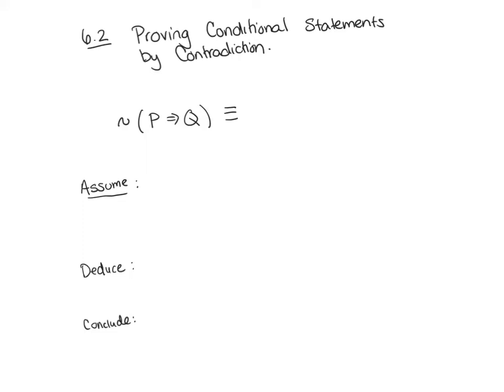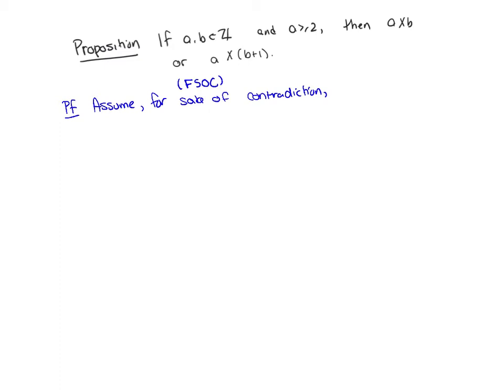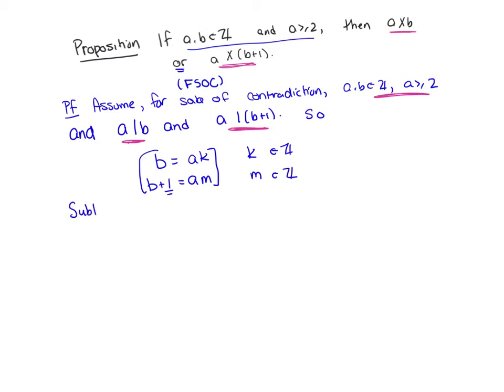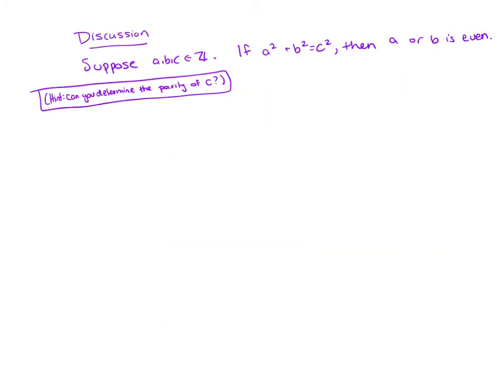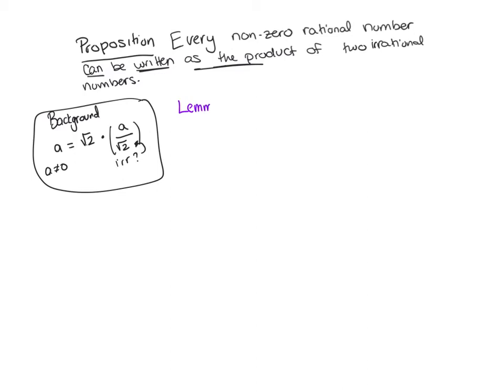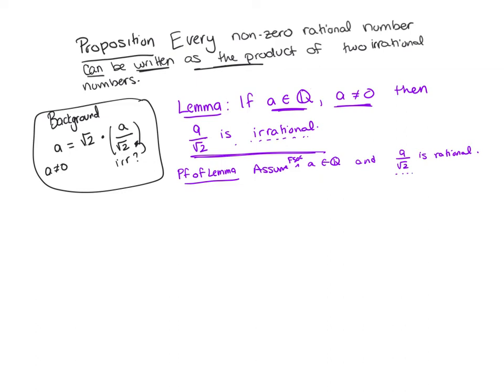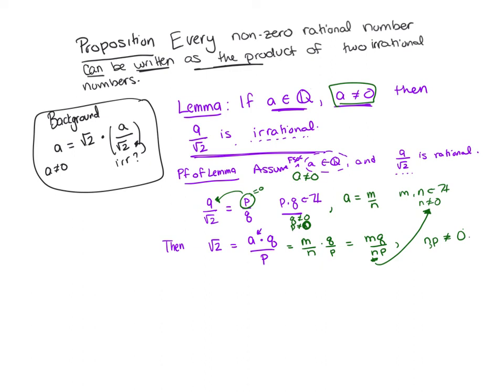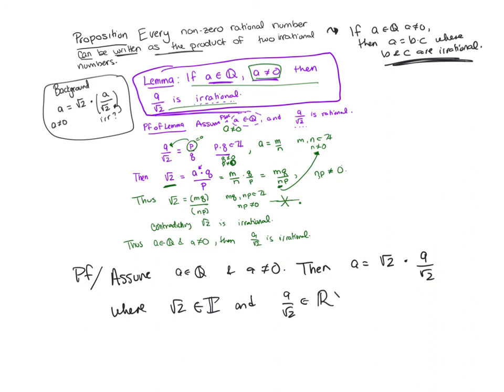6.2 and 6.3 Contradictions with Conditionals and Lemma